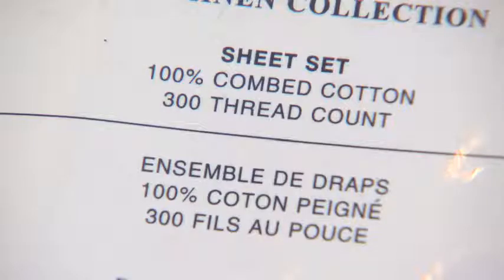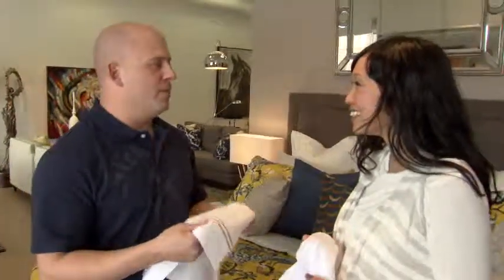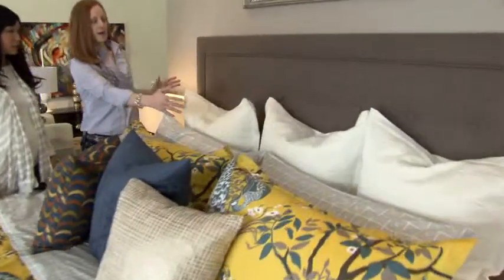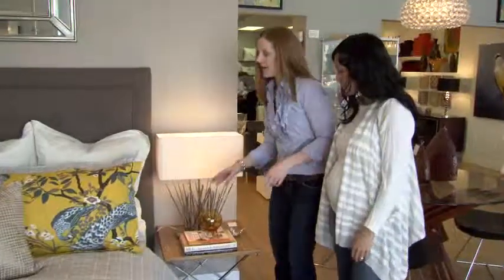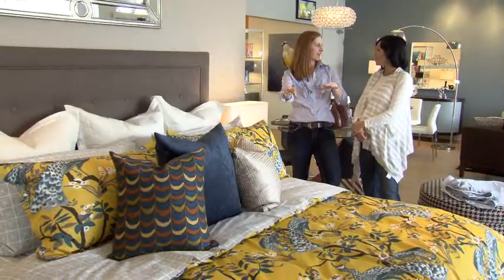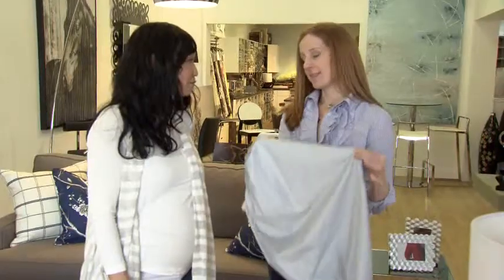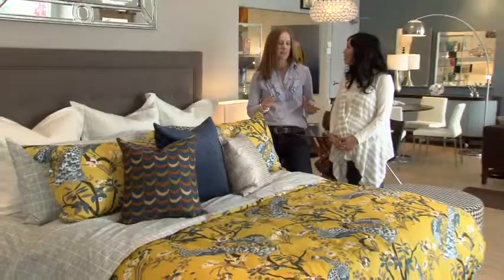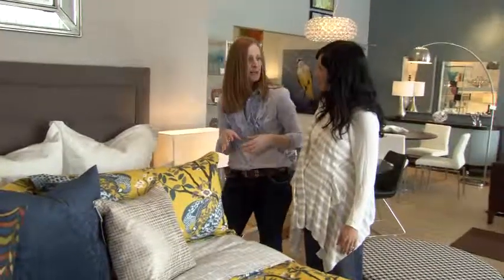CushyLifeTV - What is Thread Count?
Tasha Chiu and Telus TV recently shot a feature on bedding and how to pick great bedding at our store.  We talked about What is Thread Count, and How Many Pillows Should Go on The Bed.  Great stuff.  Thanks again Tasha.